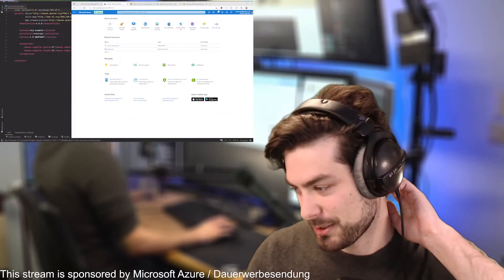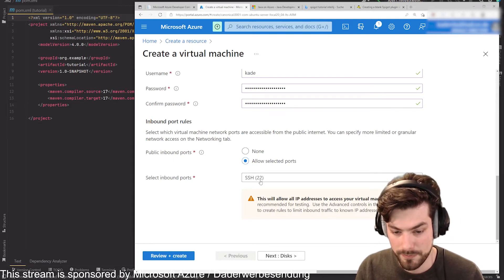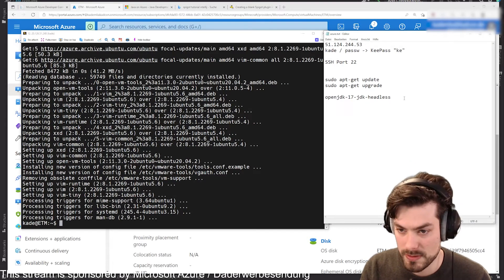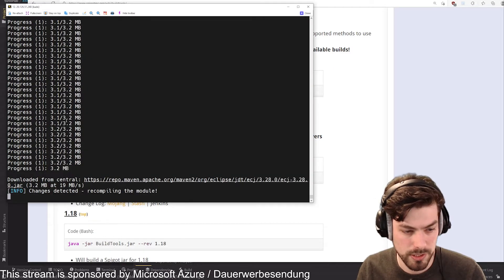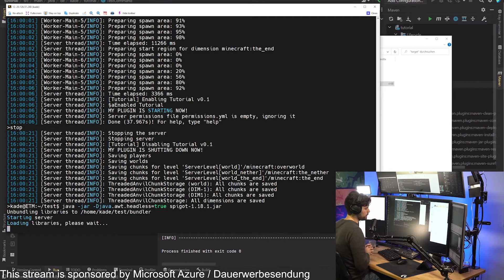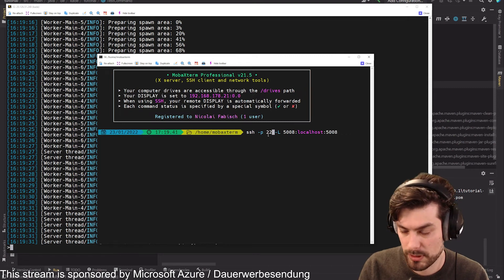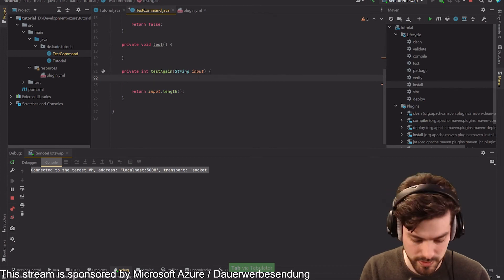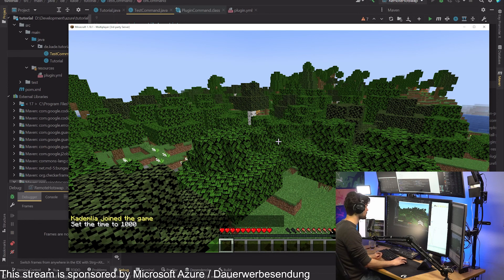Explore the benefits of remote hotswapping for game development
In the 2nd stream from Kademlia, he gets Java Hotswapping running with Azure, IntelliJ IDEA & Java Minecraft (Spigot).